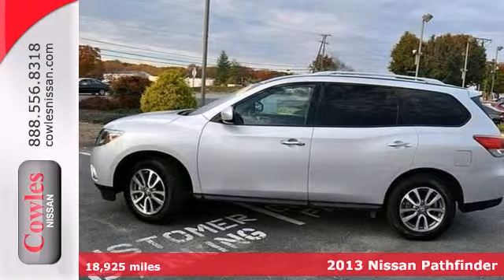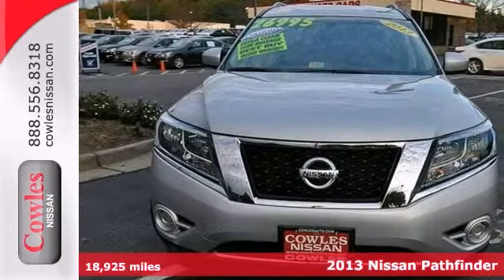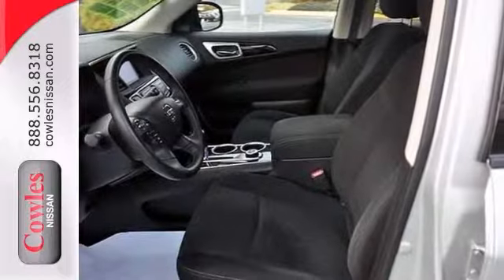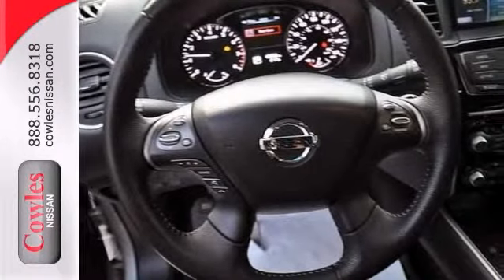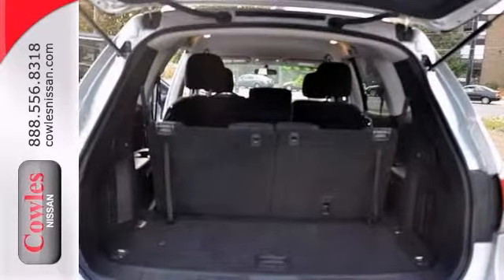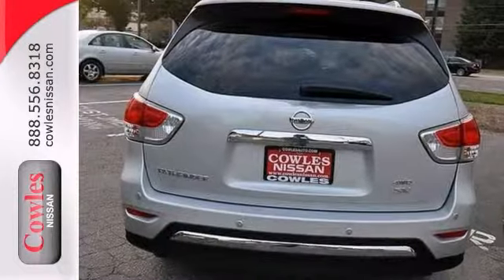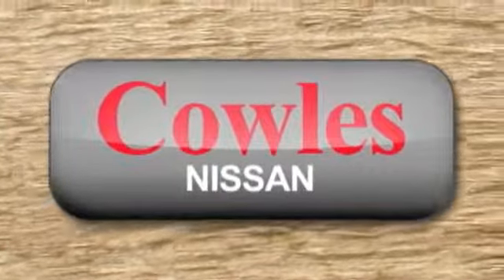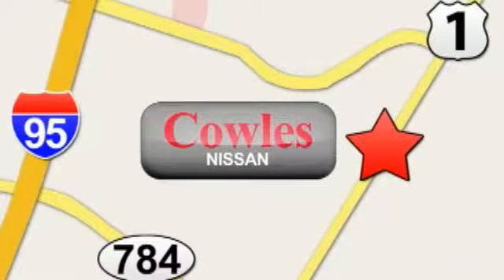2013 Nissan Pathfinder Washington DC VA Woodbridge, VA P12037 - SOLD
Year: 2013
Make: Nissan
Model: Pathfinder
Trim: Continuously Variable Automatic
Engine: 6 Cylinder
Transmission: Continuously Variable Automatic
Color: Silver
Interior: Black
Mileage: 18925
Stock #: P12037
4WD. All the right ingredients! Come to the experts! Ask about our Special Rates this month! Who could say no to a simply outstanding SUV like this beautiful 2013 Nissan Pathfinder? Leave all the pavement-locked crowds behind with the off-road ability of this Pathfinder S. Family Owned. Been in business for over 32 Years!!!, Reclining Bucket Seats,AM/FM Stereo/CD,Remote Keyless Entry,Rear Spoiler,Deluxe Cloth Upholstery,, Floor covering: carpet in passenger compartment and carpet in load area, Front seat center armrest, Ventilation system with micro filter, 12V power outlet(s) in cargo area and front, Cargo area light, Cruise control, Front cup holders, Two active height-adjustable front head restraints, three height-adjustable rear seats head restraints, two height-adjustable 3rd row seats head restraints, Power steering, Front power windows with two-touch on one window, rear power windows, Four-door sport utility vehicle, Driver, rear driver side, passenger and rear passenger doors: front hinged, Low tire pressure indicator, Service interval indicator, Cargo area dimensions: loading floor height (inches): 30.4, Cargo capacity: rear seat down (cu ft): 79.2 and all seats in place (cu ft): 16.5, Center differential lock, Fuel tank, Independent front strut suspension with stabilizer bar and coil springs, independent rear multi-link suspension with stabilizer bar and coil springs, Transmission: continuously-variable automatic with floor shifter, Underbody protection for engine, Driver and passenger 3rd row windows, Anti-theft protection, Trip computer: includes average speed

Address:
14777 Jefferson David Hwy